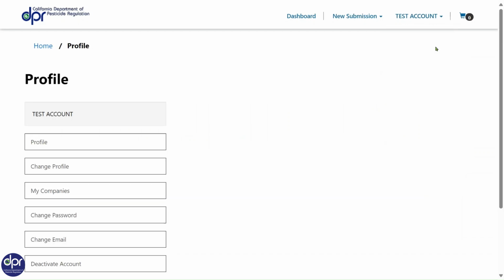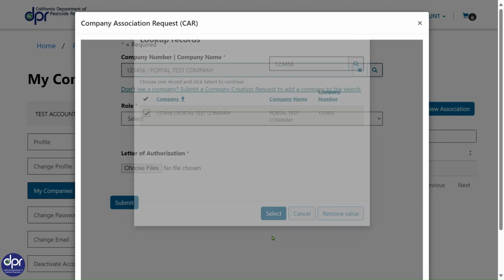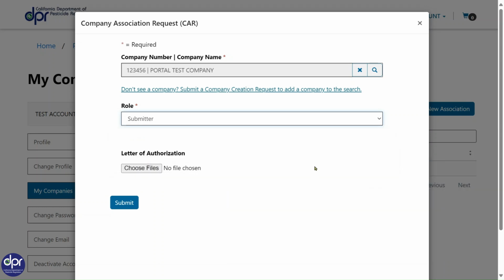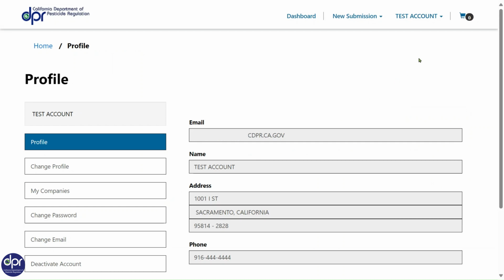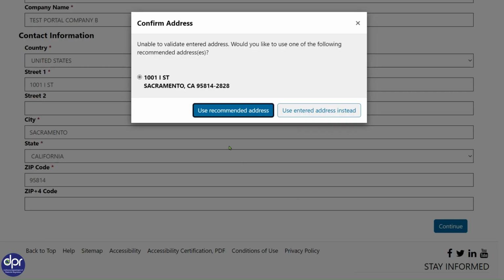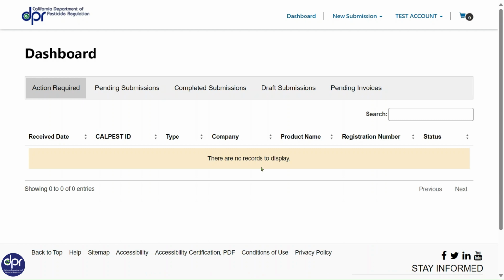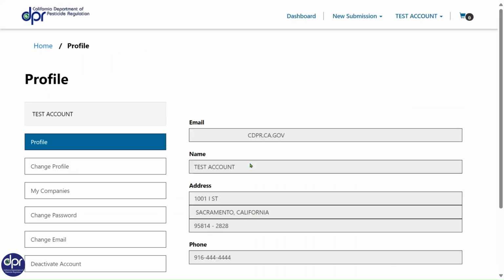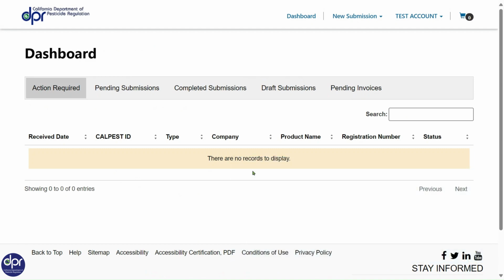Creating a Company & Association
Welcome to the Department of Pesticide Regulation's CalPEST Video Series. The topic of this video is Creating a Company and Association.